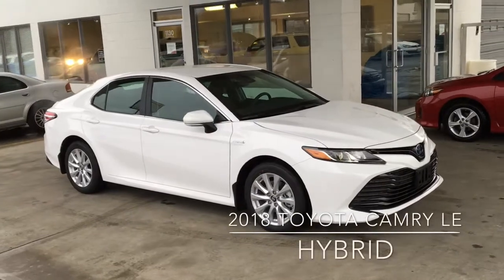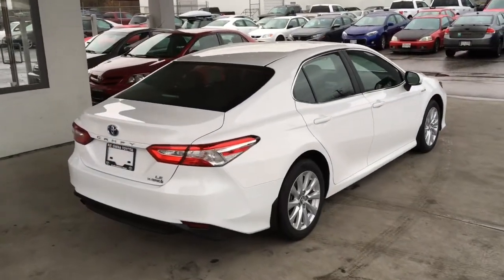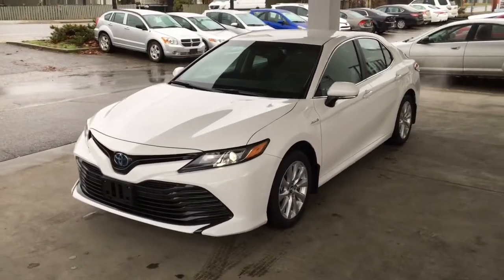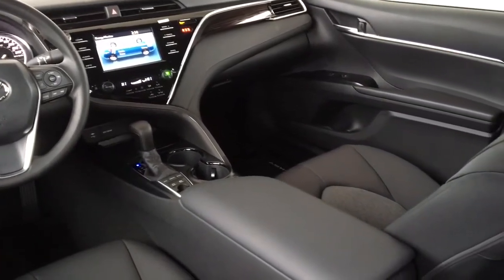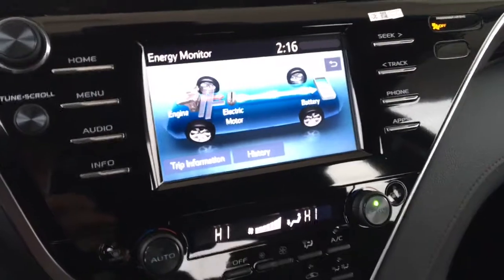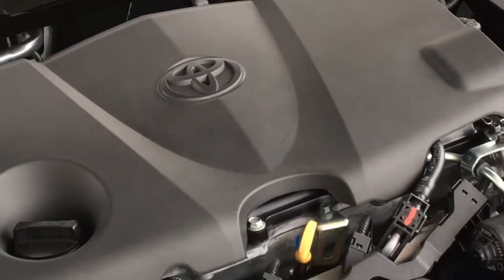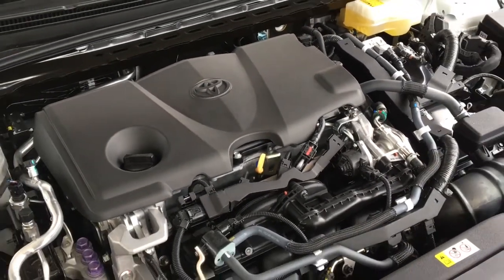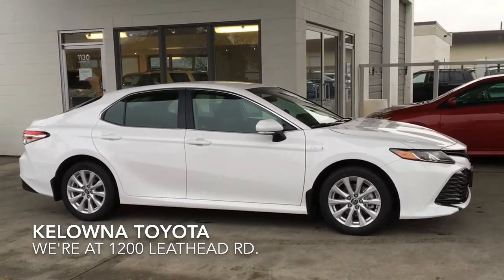2018 Toyota Camry LE Hybrid Alpine White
Completely Redesigned for 2018 this is best-riding and handling Camry to date. The stance is wider, the design is sharper, and the technology is intuitively-configured. Whether you choose the 202-hp 4 cylinder or you require more power and decide on the 304-hp 6-cylinder, you’re embarking on a journey of spirited performance.
Standard on 2018 Camry and Camry Hybrid is Toyota Safety Sense P, which comprises of Pre-Collision System with Pedestrian Detection, Lane Departure Alert with Steering Assist, Automatic High Beams, and Dynamic Radar Cruise Control.
With 10 Models to choose from including Hybrid models, we have the Camry you're looking for. The 2018 Camry has taken things to a new level.